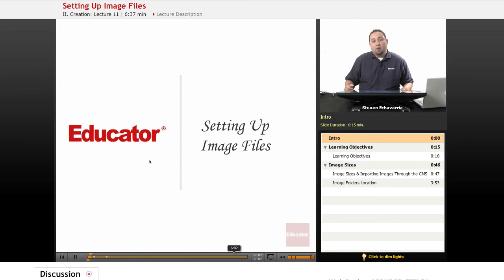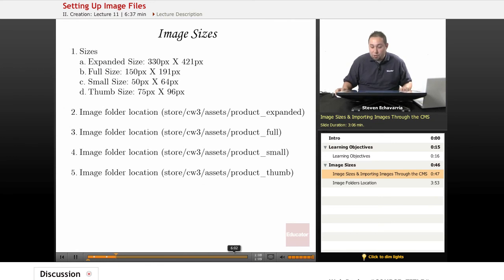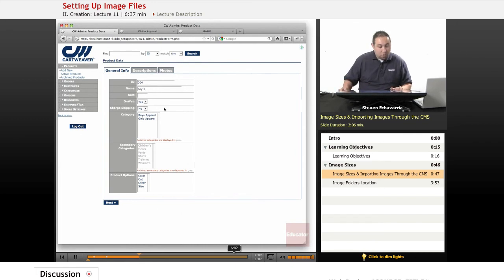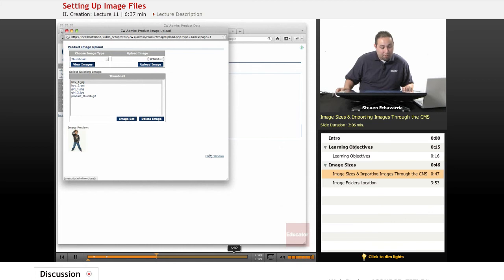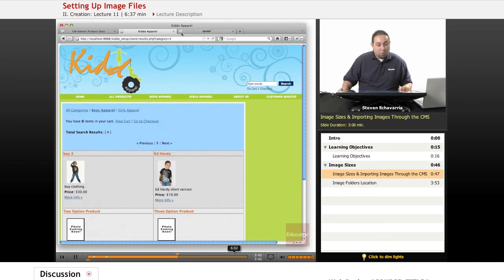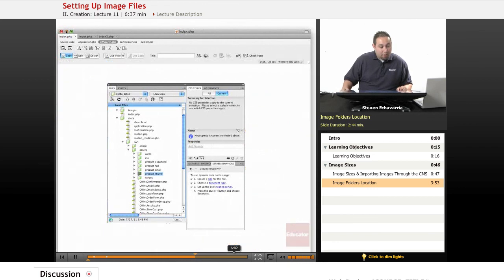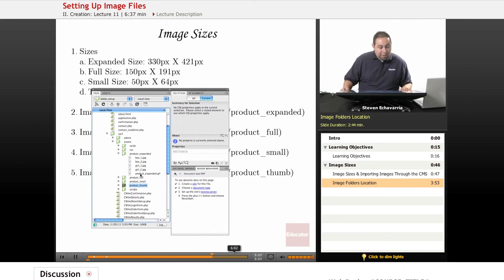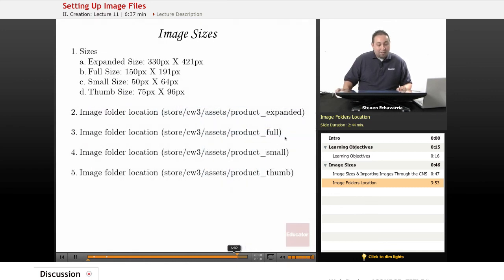Web Design: Cartweaver Image Files